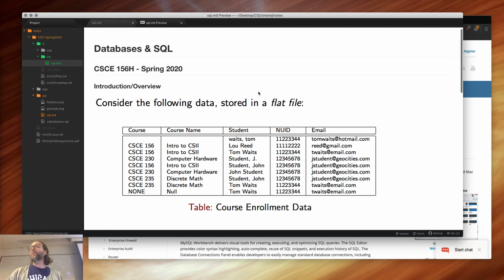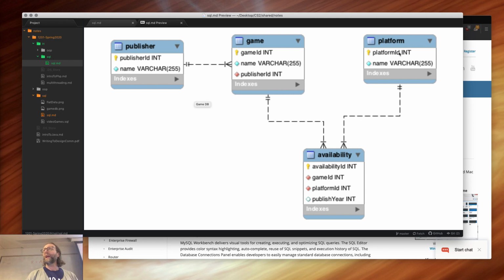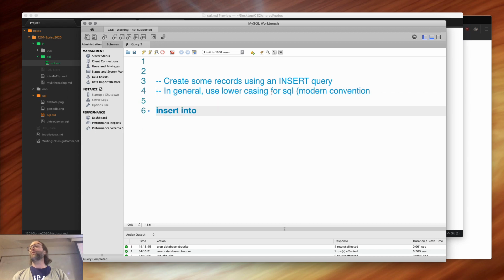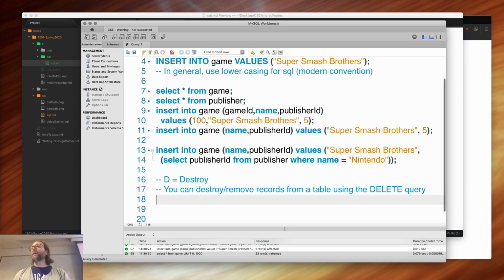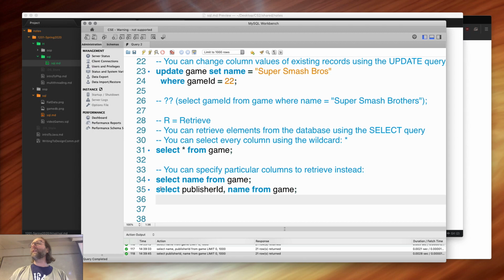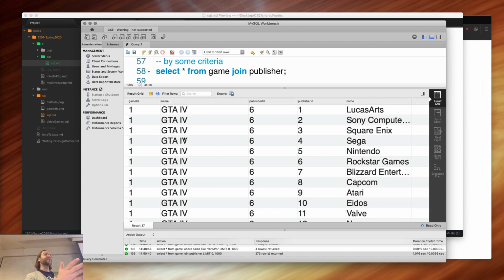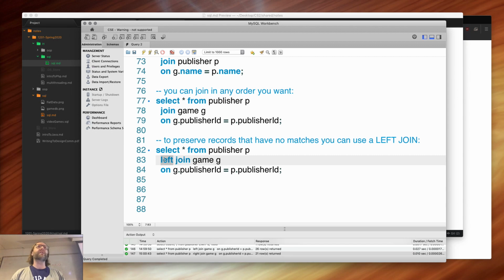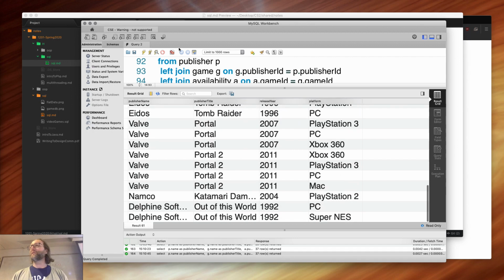Lecture 3.1.H (2020/02/20) - SQL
We start module 3.0 with an introduction to SQL and basic CRUD